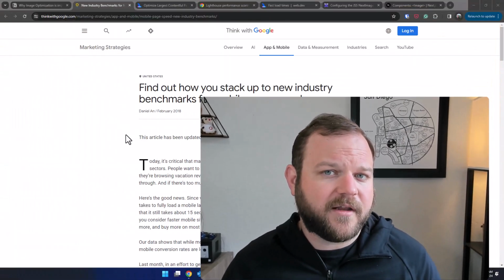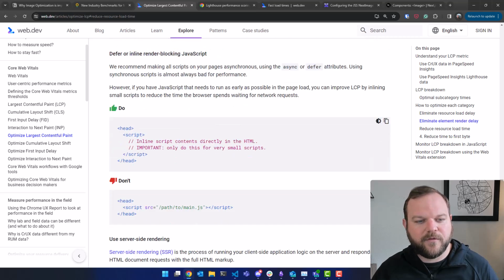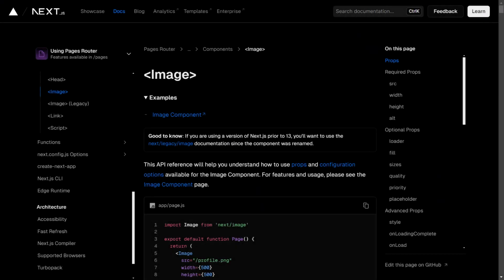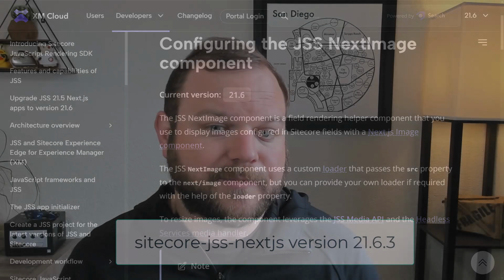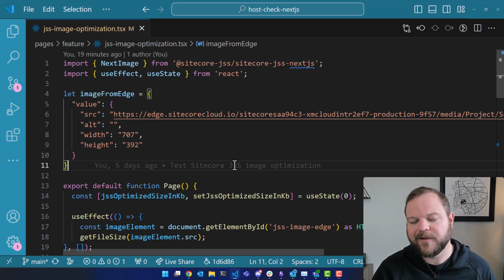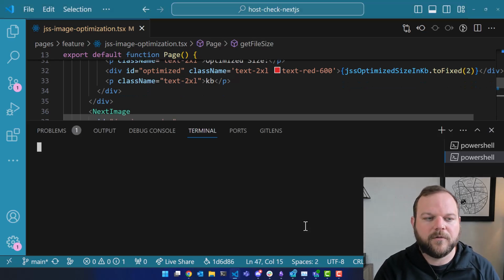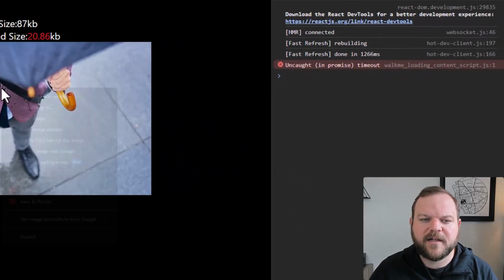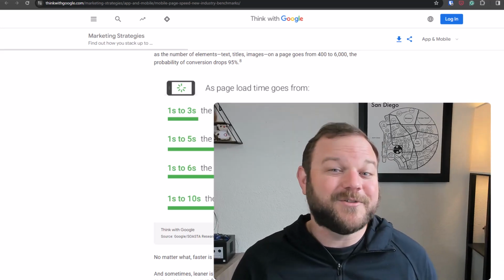Sitecore JSS Next.js and Automatic Image Optimization: Everything You Need to Know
In this video, Thomas Desmond, Developer Advocate at Sitecore, talks about the importance of image optimization for web performance. He explains why optimizing images is crucial for improving page load times, reducing bounce rates, and enhancing user experience.

Thomas also shares insights from industry studies and shows how the Sitecore JSS Next.js SDK takes advantage of the built-in image optimization in Next.js to help developers easily optimize images for their websites.

Take advantage of Next.js' built-in image optimization starting in Sitecore JSS Next.js package version 21.6.3.

0:00 Image Optimization Introduction
0:25 Why is Image Optimization So Important
2:58 How do you Optimize Images?
4:46 Looking at the JSS Next.js NextImage Code
7:29 Sitecore NextImage Documentation